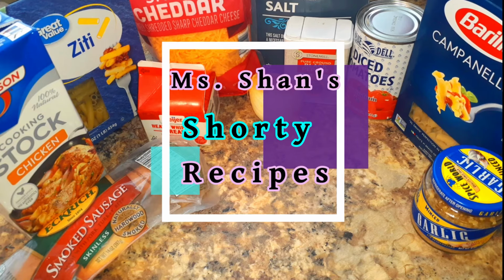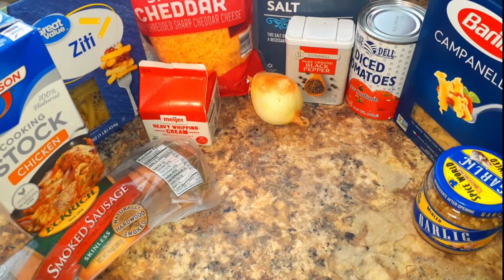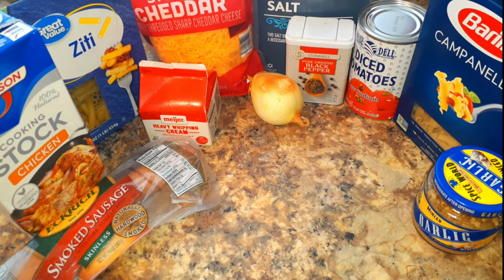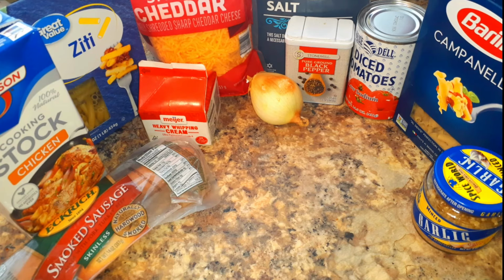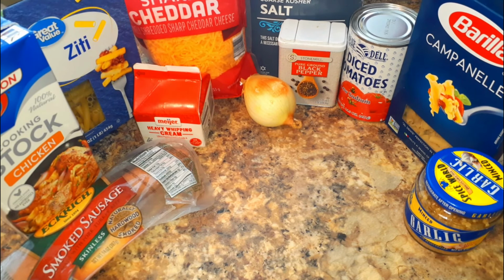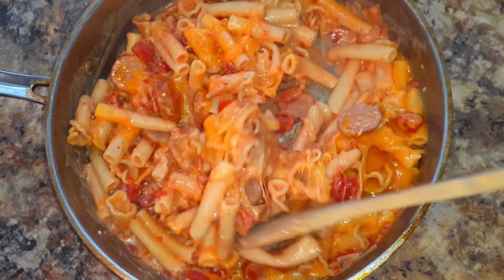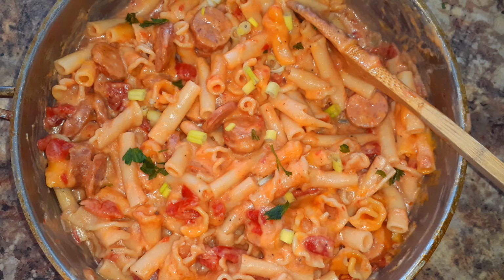Creamy Sausage Pasta Mista, One Pan Recipe requested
Hi guys! Join me today as I create a dish that is BIG on taste and convenience. This EASY Creamy Sausage Pasta dish is sure to please and you can whip it up with no problem using just one pan!

1 lb Smoked Sausage sliced
2 Tbsp Olive Oil
1 medium Onion diced
4 tsp minced Garlic (about 4 cloves)
8 oz Pasta, (Feel free to use different shapes!)
14oz can diced Tomatoes
2 cups Chicken Stock
1/2 cup Heavy Cream (or Milk)
1/2 tsp Pepper
1 tsp Salt
1.5 cups  shredded Cheddar Cheese

Heat the olive oil in a large skillet. Add Smoked Sausage and the diced onion. Cook the onion for about 1-2 minutes. Add the garlic, and cook for about  30 seconds. Add the pasta, tomatoes, stock, and cream.

Bring to a boil, then cover and simmer over low heat for 15 minutes.
Remove from the heat and sprinkle the top with cheese. Replace lid and allow to sit 5 minutes, so the cheese melts.